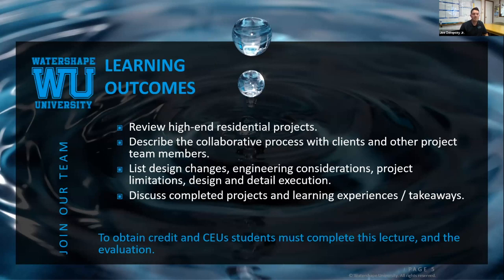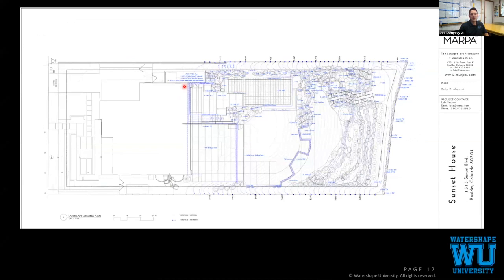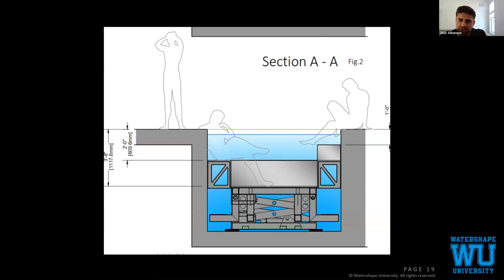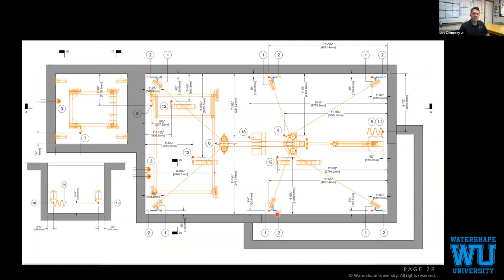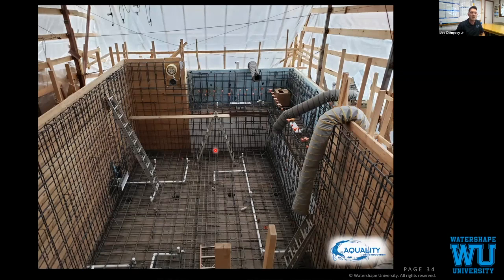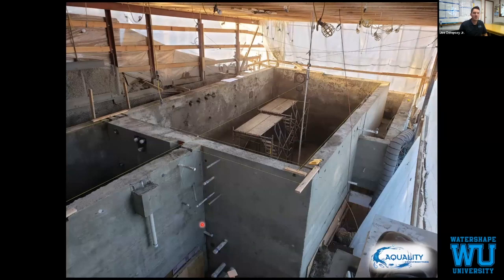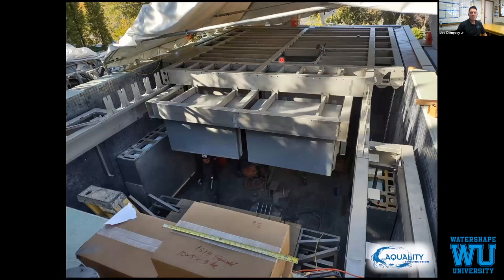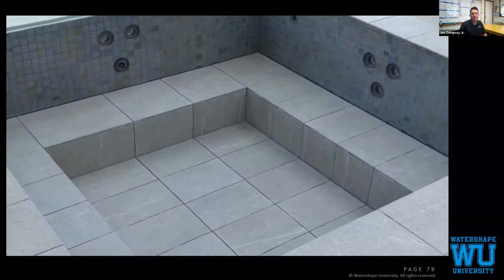Project Profile from Pool Design to Construction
Every project profile is an opportunity to enhance your pool design and technical skills. You can expand your knowledge about pool construction by examining each project's construction methods, equipment used, and successes and challenges.

On this project profile, IWI member Joe Dempsey IV from Aquality Construction and Jack Albanese from Twinscape Group - Hydrofloors will take a deep dive into a swimming pool project that features a host of technical challenges and the use of a Twinscape moveable pool floor in Colorado.

Watershape Faculty and IWI member Rick Chafey from Red Rock Pools & Spas was the designer on the project.

♡ MORE WATERSHAPE UNIVERSITY!